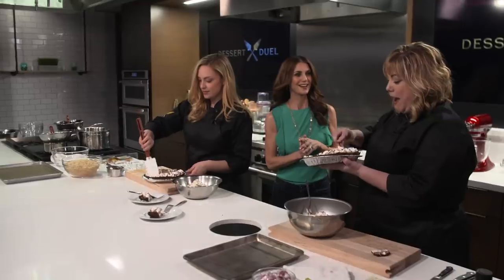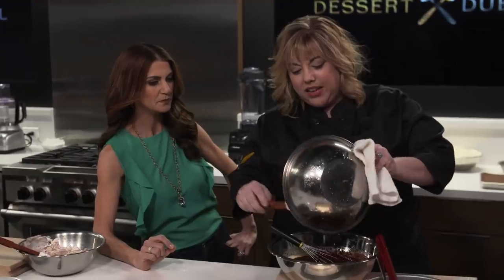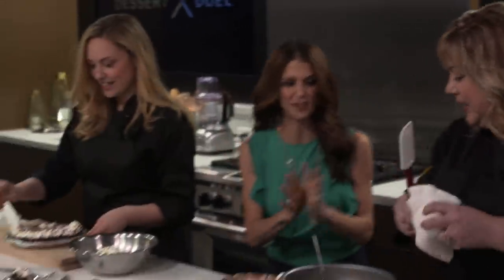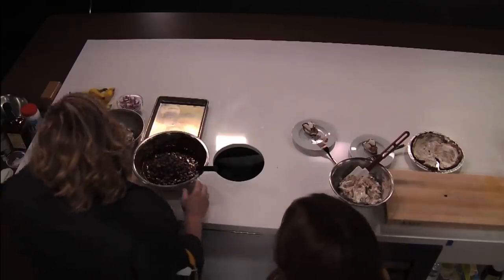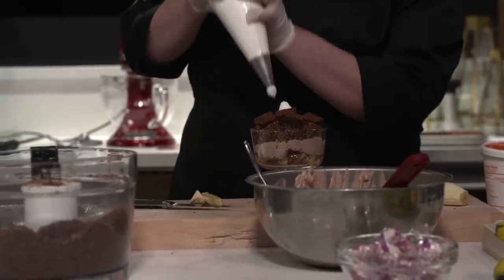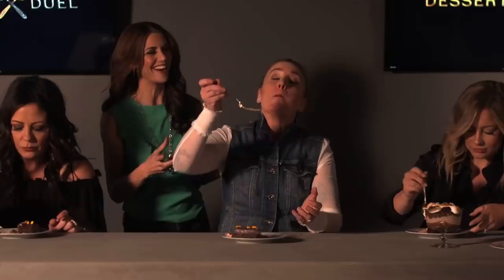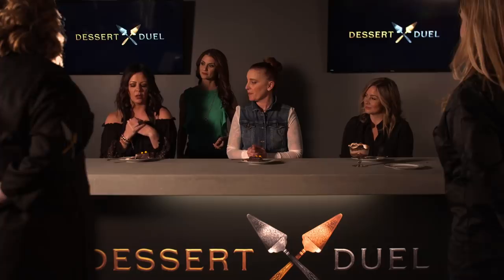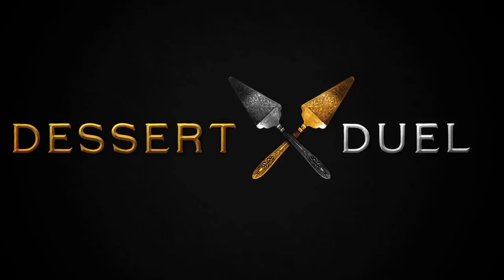Dessert Duel: Victory Never Tasted So Sweet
Watch superstar chefs Leigh Omilinsky and Sarah Grueneberg go head to head in Dessert Duel